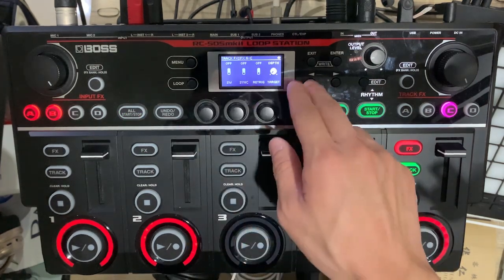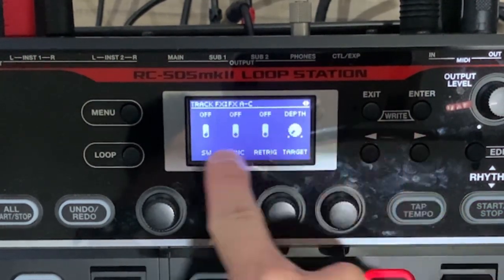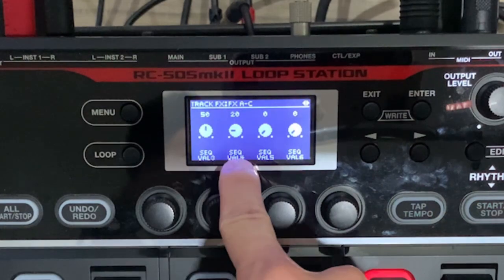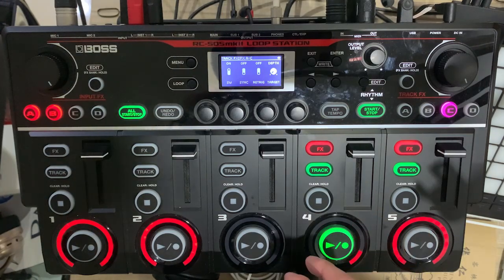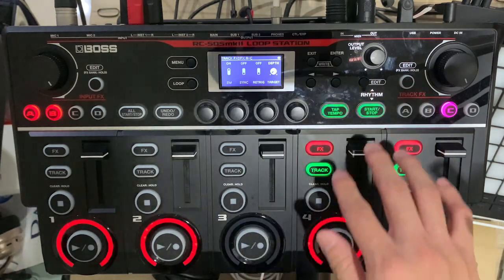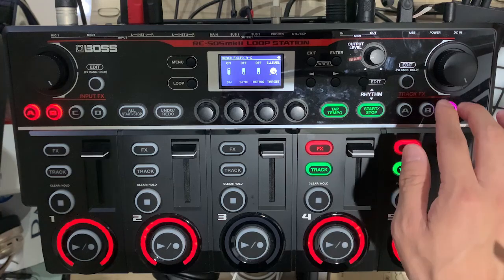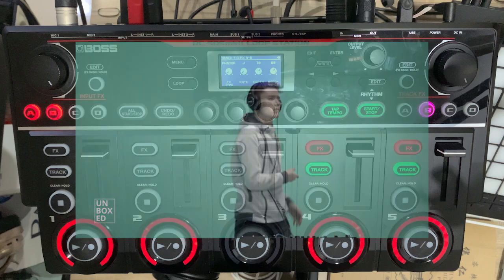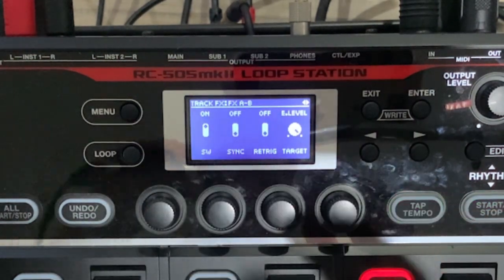RC-505 MK2 Effect Tutorial - Phaser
This is a series of tutorials on RC-505 effects for beginner!

00:00 - Intro
00:05 - Start
00:31 - Parameter
05:38 - Sequencer
07:04 - Example (Syjo)
07:50 - Example (Saro)

Equipment:
RC-505 MK2
AKG-D5
ATH-M40x